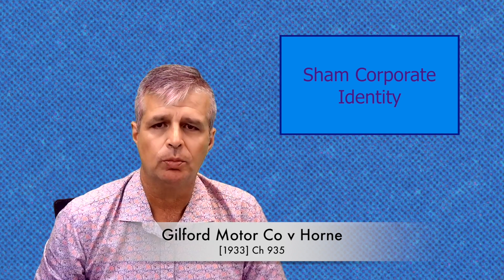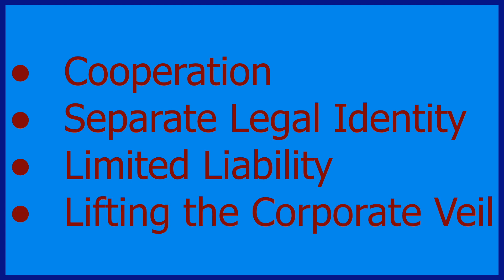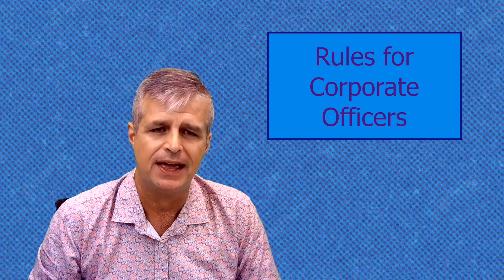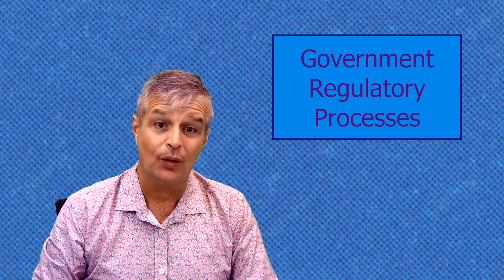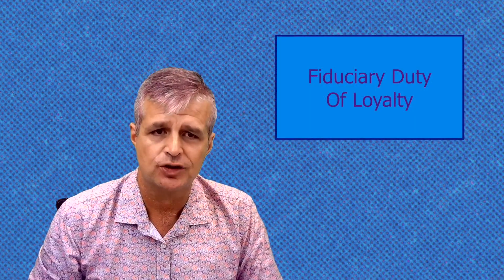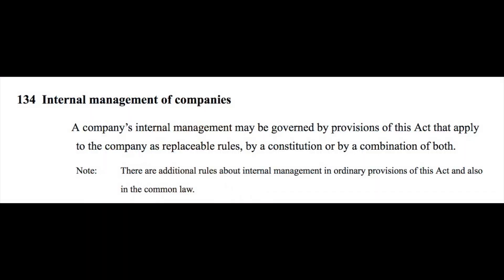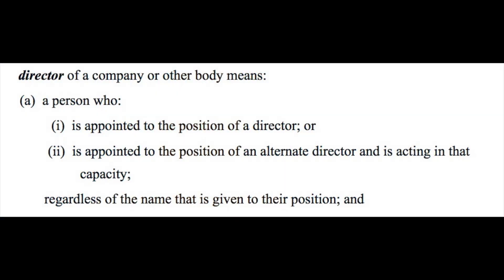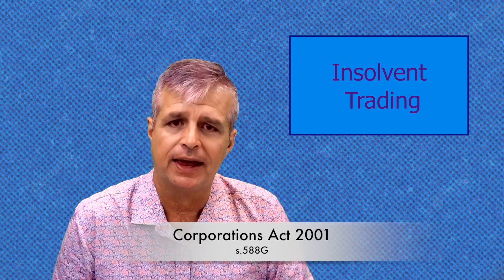Corporations Law in Two Hours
Everything you really need to know about company law and corporations law in just two hours!

This video, the latest in my Law in Two Hours series, summarises an entire undergraduate law course in just two hours.  In the video we go through:

- The nature of a corporation
- Formation of a corporation
- Constitutions and replaceable rules
- Directors and officers
- Raising capital by selling shares, and shareholder rights
- Raising capital by the issue of debentures
- Meetings and reporting obligations
- Corporate liability in contract law, tor law and criminal law
- Mergers and Takeovers
- Winding up, liquidation and administration

A great resource for law students and business students!